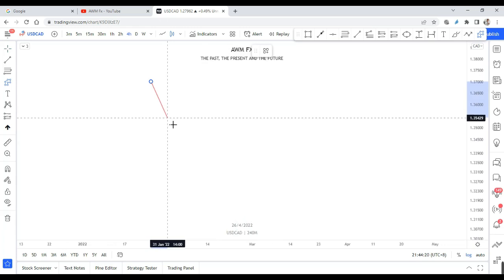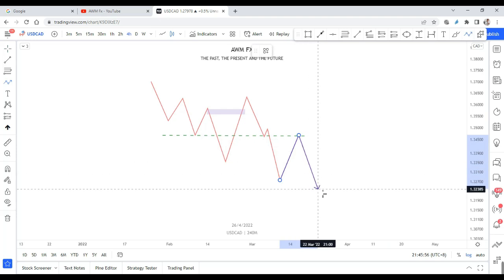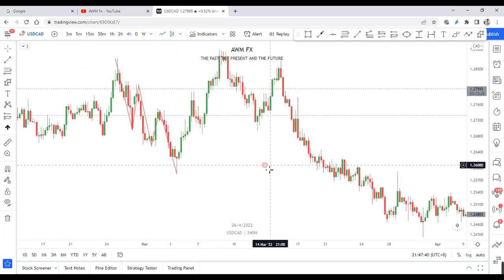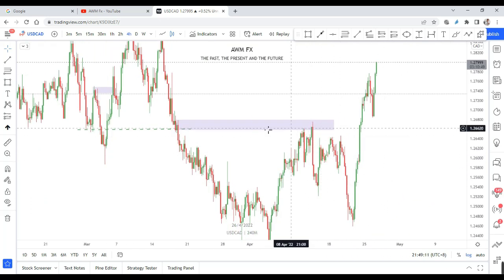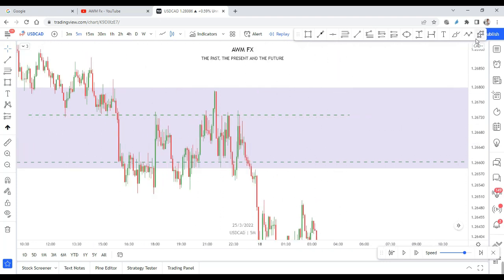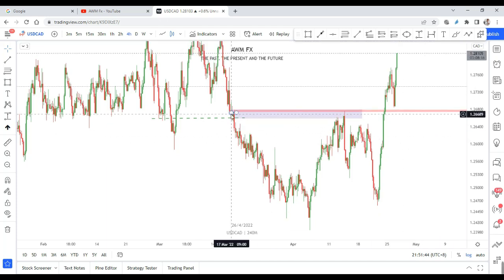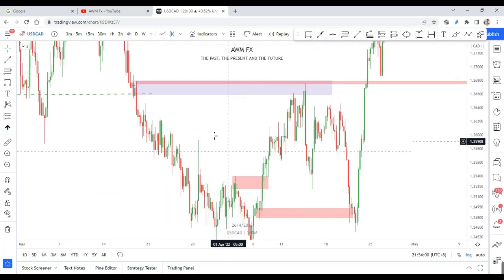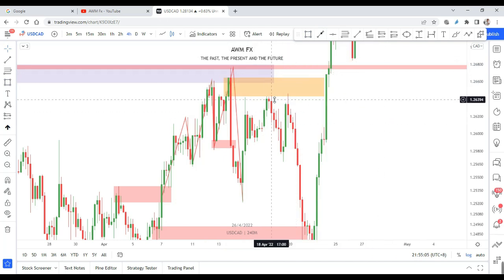SUPPLY & DEMAND │THE QUASIMODO SET UP THAT FAILS BUT YOU WILL STILL WIN TRADE